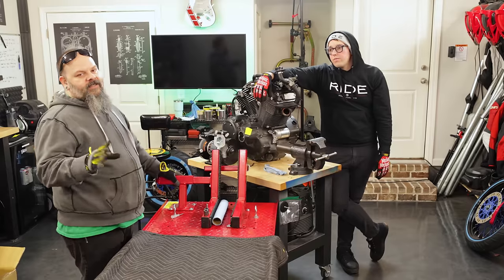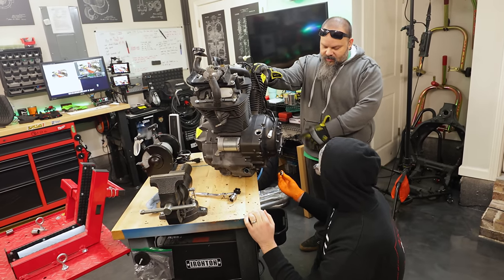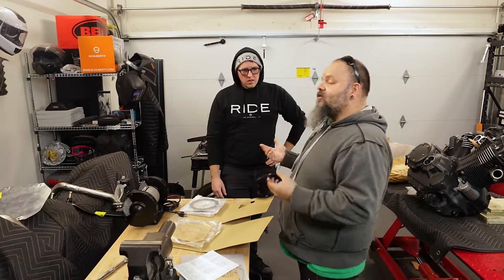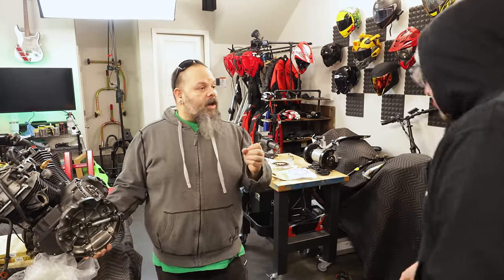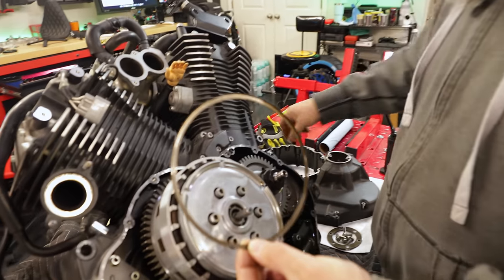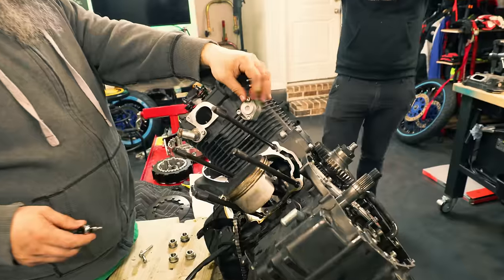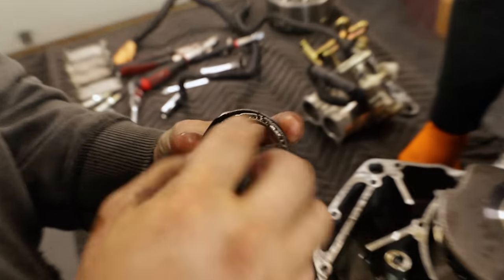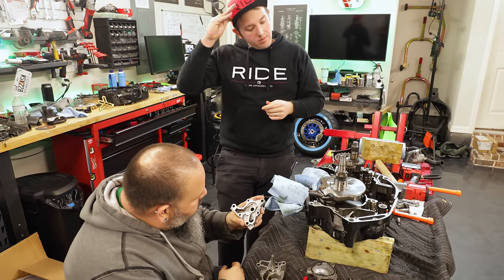We have TERRIBLE news about the ENGINE!! [Wrecked Bike Rebuild - Ep 21 - Vstar 1300 Bobber]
Wrecked Bike Rebuild is supported by the fans over on wbrgarage.com. Want to WIN THIS BIKE?

Season 3
Episode #21

Campfires are cool, just not when you smell one coming from your motorcycle engine. In this episode, we find out some terrible news about the clutch in our Vstar 1300 engine that ads a ton of headache to our already tight deadline. We ended up tearing down the entire engine in order to find the problem. Now the only question is will the season finish in time?